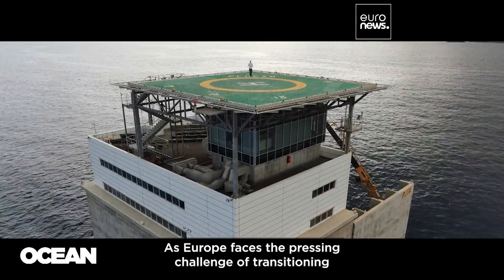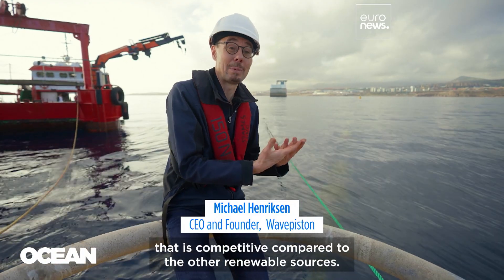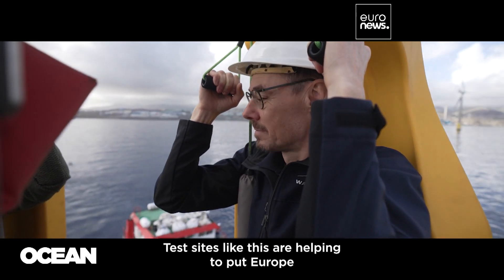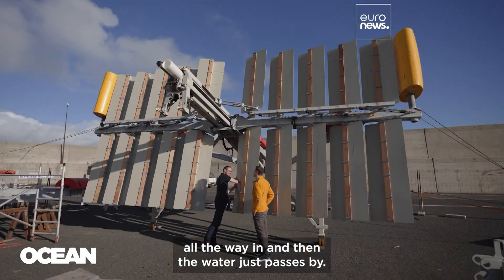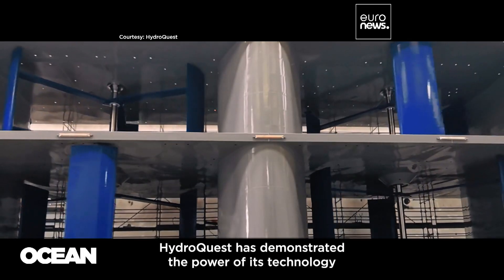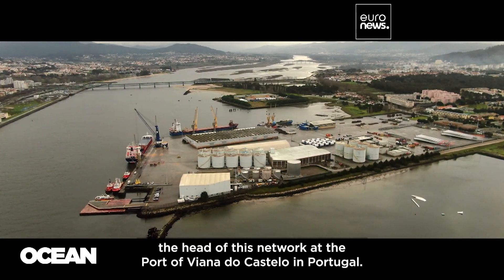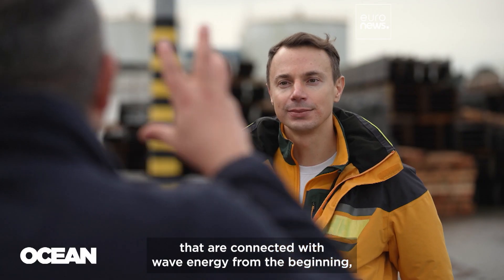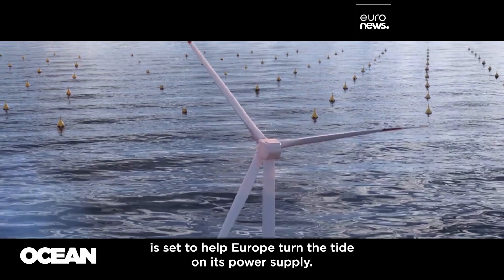OCEAN - Riding the wave to a greener future: Is ocean power the solution?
Leaders in the renewable energy sector tell Euronews Correspondent Denis Loctier how Europe can make better use of its surrounding waters to generate a reliable and sustainable source of electricity.